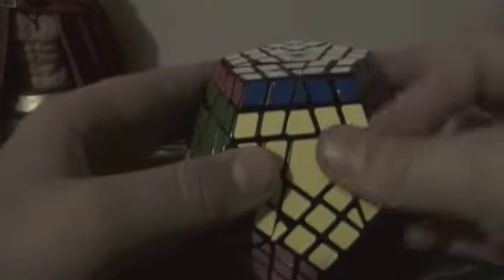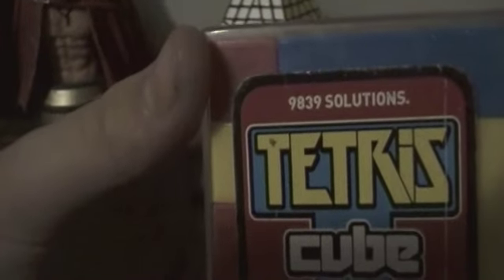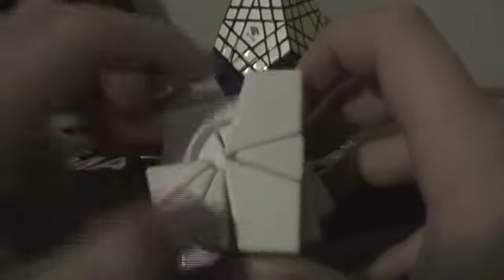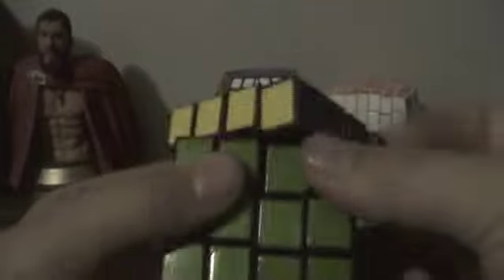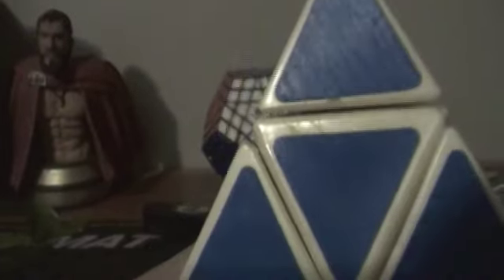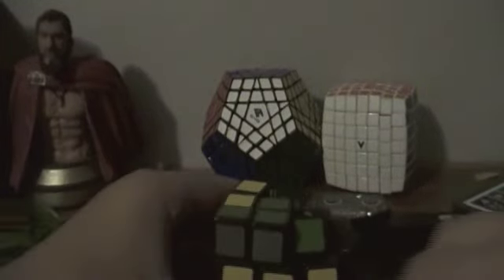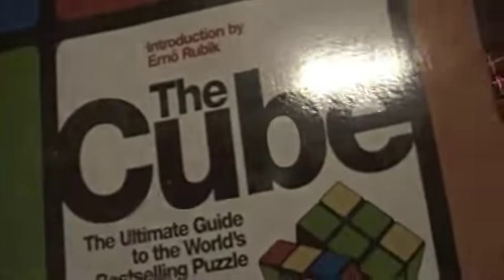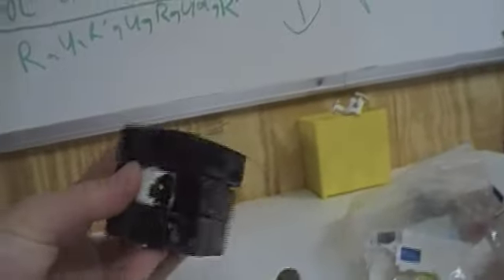My 85 Cube Collection P3